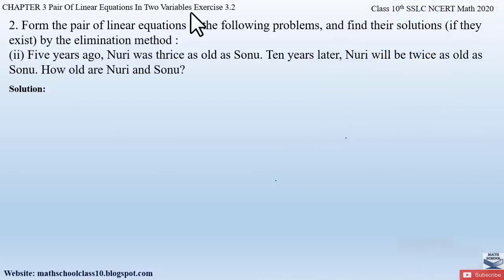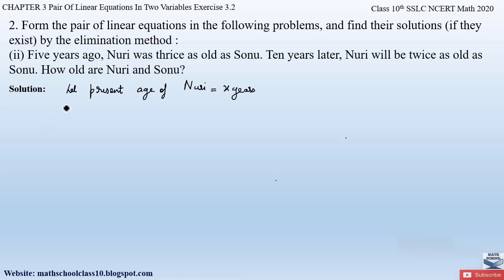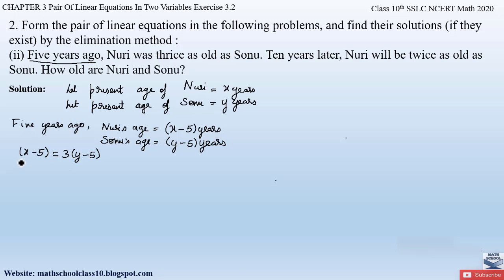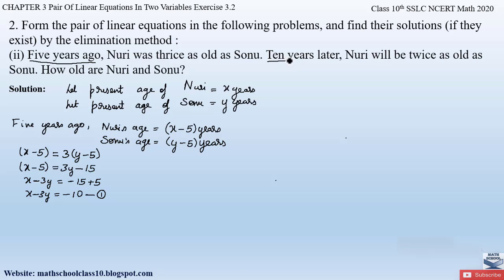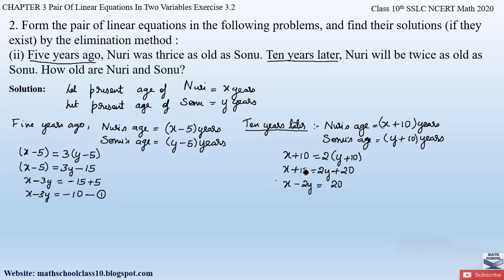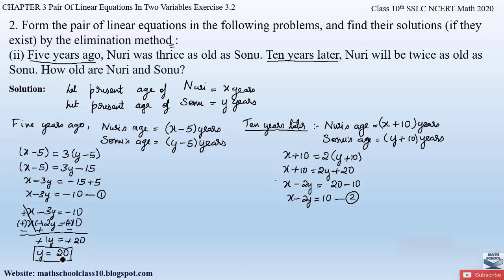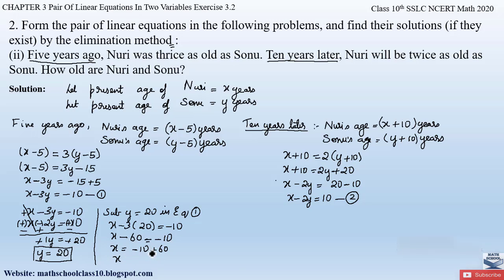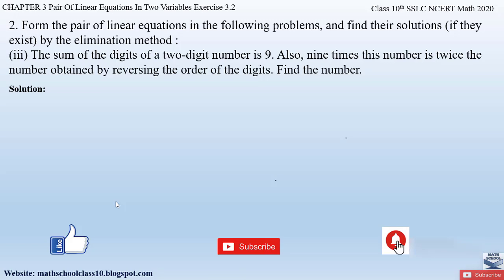Pair of Linear equations | class 10 Chapter 3 Exercise 3.4 Q 2(Part ii)| Karnataka Board NCERT Math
In this video I will be covering Chapter 3 Pair of Linear equations in Two variables, Exercise 3.4 Question 2 (Part ii). Hope you will take advantage of this video to understand and learn the Problems easily.

Chapter 3 Pair of Linear equations in Two variables -Exercise 3.4 Question 2 (Part ii).